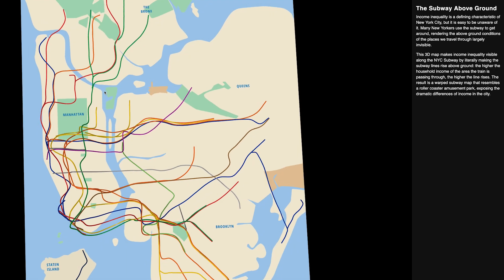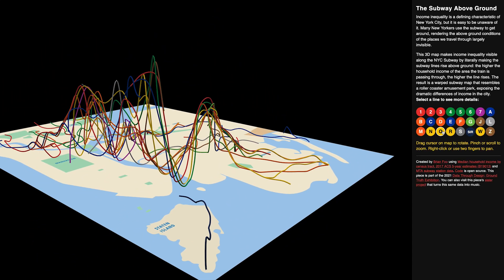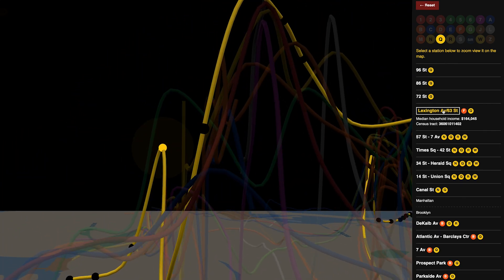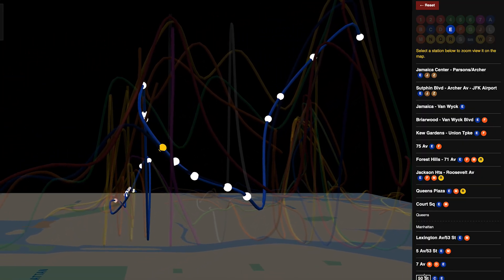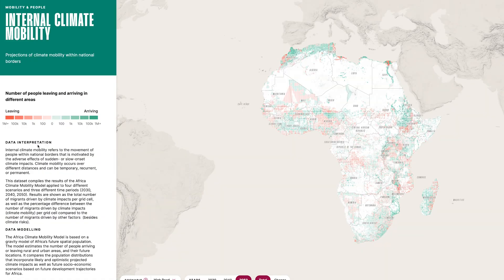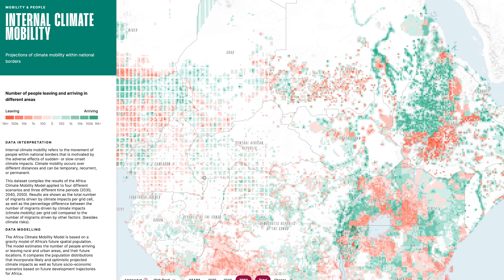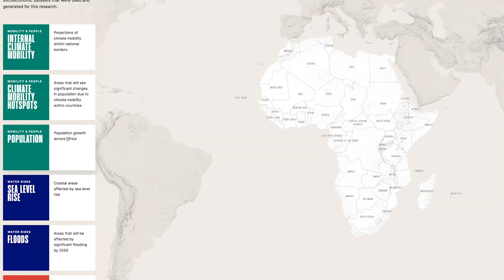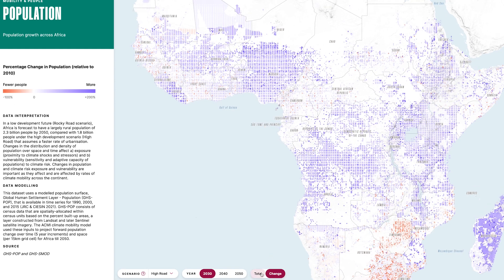Certificate in Data Visualisation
The aim of data visualisation is to effectively communicate information through a graphical means. This course aims to provide an understanding of the theory underpinning the field of data visualisation and to provide an introduction to the practicalities of creating effective graphical representations of data.

The course will use the data visualization application Tableau. In addition, the open source software environment R together with a number of its data visualization libraries including ggplot2, Plotly and the mapping library Leaflet will be used. No prior experience with Tableau or R will be assumed.

The course is suitable for individuals involved in the collection, analysis or interpretation of data, as well as for those responsible for the communication of data to a range of audiences.